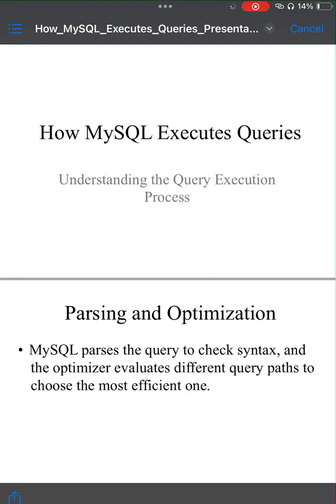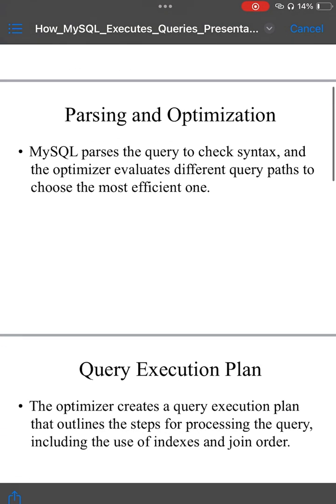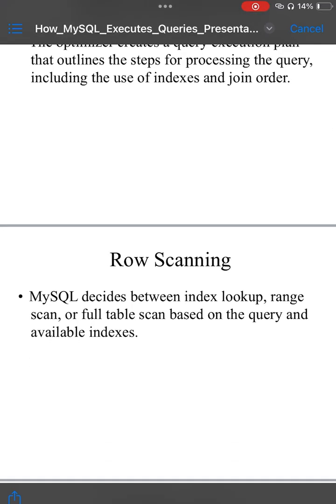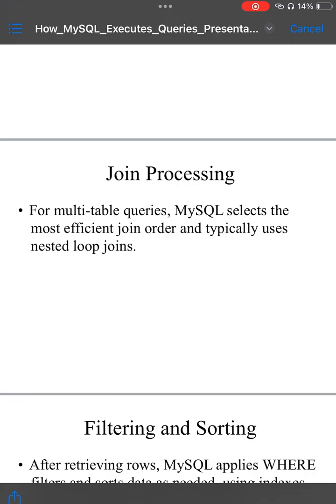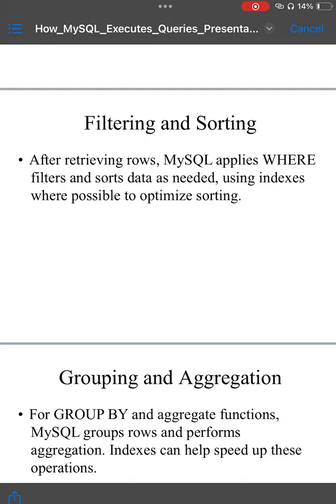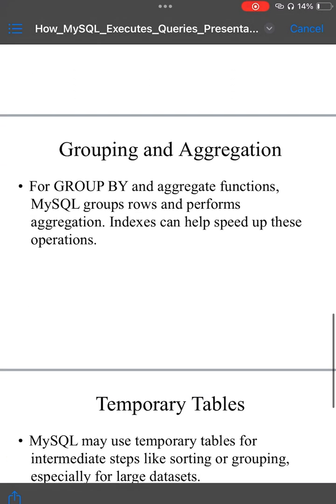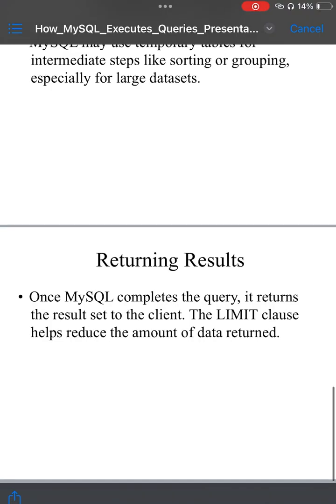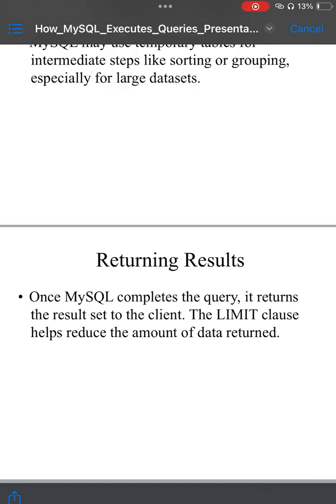Understanding How MySQL Executes Queries – Behind the Scenes of Query Optimization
In this video, we explore the step-by-step process MySQL follows to execute queries efficiently. Learn how MySQL parses queries, optimizes execution paths, and chooses the most efficient way to scan rows and join tables. We also cover important concepts like filtering, sorting, grouping, and the use of temporary tables. By understanding these processes, you can improve query performance and optimize your database operations. Perfect for anyone looking to dive deeper into MySQL query optimization!

Key Topics:

 • Parsing and query optimization
 • Index usage and row scanning
 • Efficient join processing
 • Filtering and sorting strategies
 • Grouping and aggregation handling
 • Use of temporary tables for large datasets